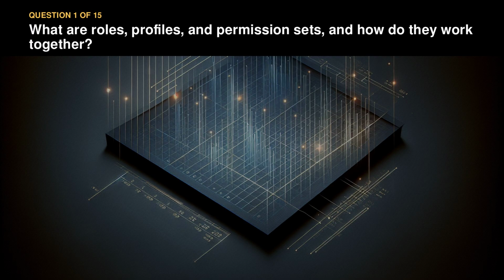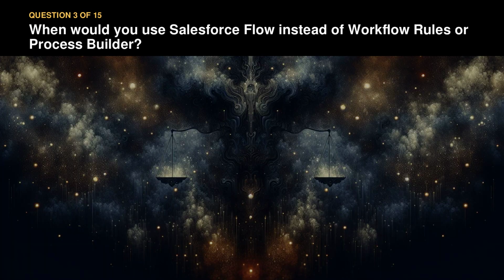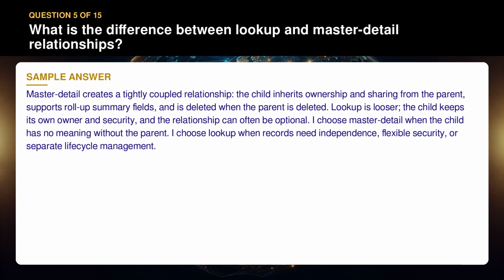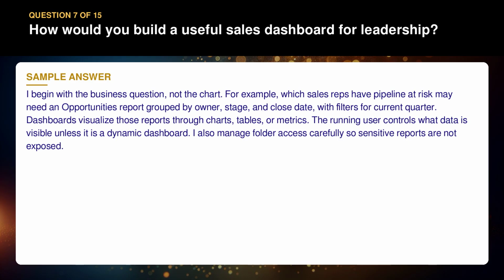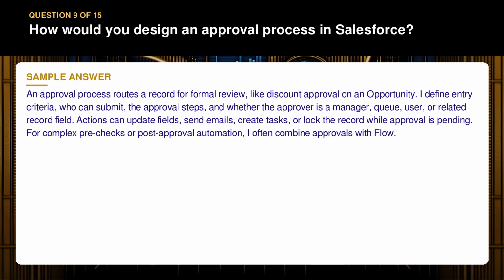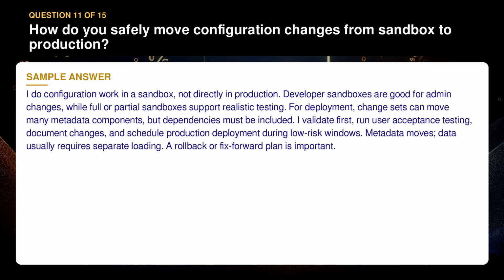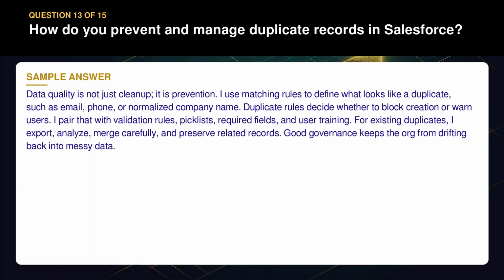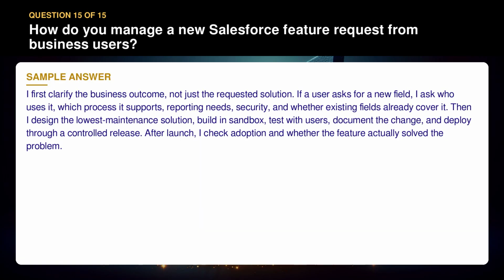Salesforce Administrator Interview Questions & Answers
Are you preparing for a Salesforce Administrator interview? In this video, we cover 15 critical questions you may encounter, along with sample answers and key points to include. This will help you build confidence and knowledge, ensuring you stand out during your interview.
0:00 – Introduction
0:18 – Q1: What are roles, profiles, and permission sets, and how do they work together?
1:10 – Q2: How would you configure record access when organization-wide defaults are private but managers need visibility into their team’s records?
1:59 – Q3: When would you use Salesforce Flow instead of Workflow Rules or Process Builder?
2:52 – Q4: How do validation rules help maintain data quality in Salesforce?
3:38 – Q5: What is the difference between lookup and master-detail relationships?
4:26 – Q6: How do record types, page layouts, and business processes work together?
5:18 – Q7: How would you build a useful sales dashboard for leadership?
6:05 – Q8: How do you choose between Data Import Wizard, Data Loader, and Data Export for admin data operations?
6:57 – Q9: How would you design an approval process in Salesforce?
7:44 – Q10: Why is Salesforce order of execution important for an administrator?
8:38 – Q11: How do you safely move configuration changes from sandbox to production?
9:30 – Q12: A user says they cannot see a field or record. How do you troubleshoot access?
10:23 – Q13: How do you prevent and manage duplicate records in Salesforce?
11:15 – Q14: When would you use queues, public groups, and account or opportunity teams?
12:05 – Q15: How do you manage a new Salesforce feature request from business users?
12:54 – Like & Share
In this video, we explored essential Salesforce Administrator interview questions and provided insights on how to effectively answer them. Remember to focus on key concepts like roles, permission sets, automation options, and data quality management. About Interview Guide: Interview Guide is a YouTube channel dedicated to tech interview preparation, offering concise Q&A videos on programming concepts, system design, and software engineering. Prepare effectively for your tech interviews with us!